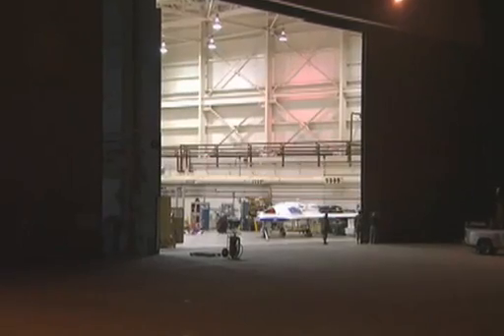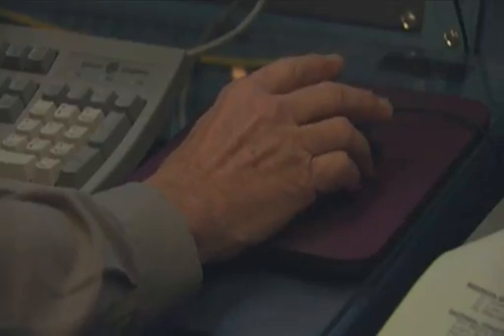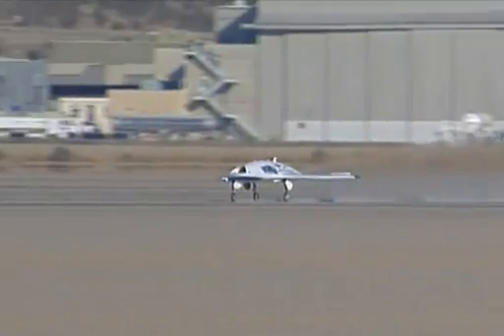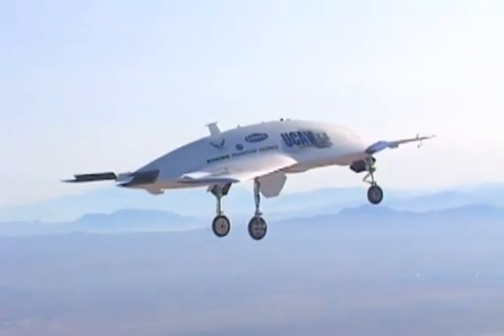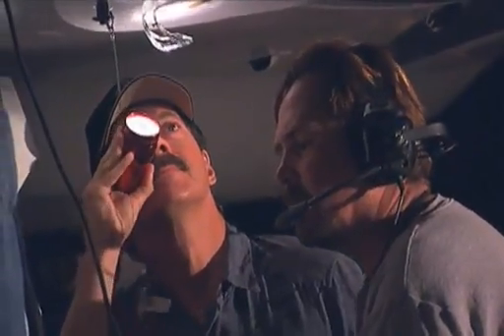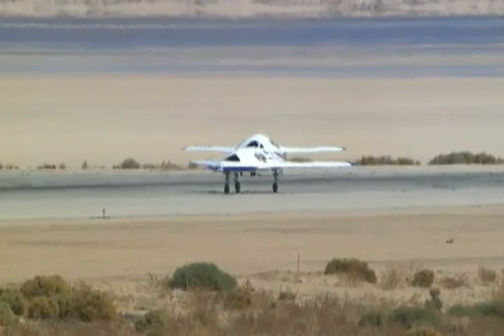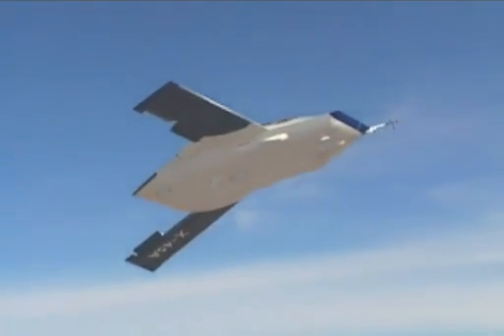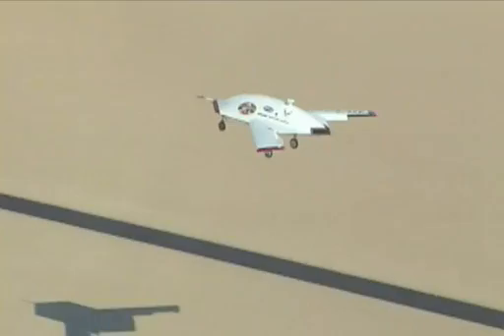NASA - X-45A UCAV Overview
The Unmanned Combat Air Vehicle (UCAV) system demonstration program is a joint DARPA/Air Force/Boeing effort to demonstrate the technical feasibility for a UCAV system to conduct various strike missions within the emerging global command and control architecture.

Source: NASA